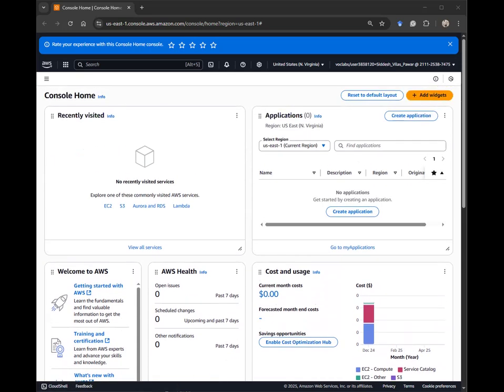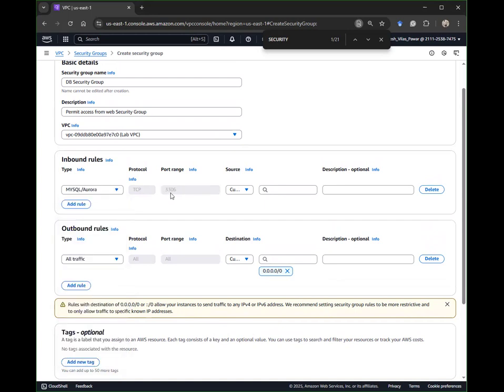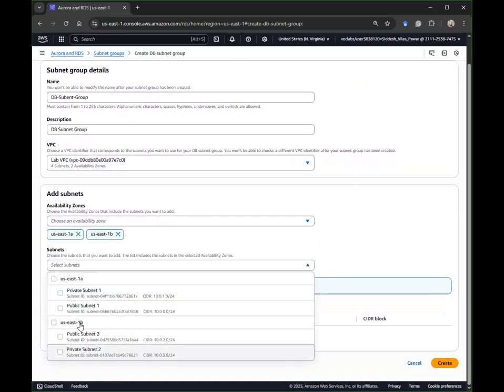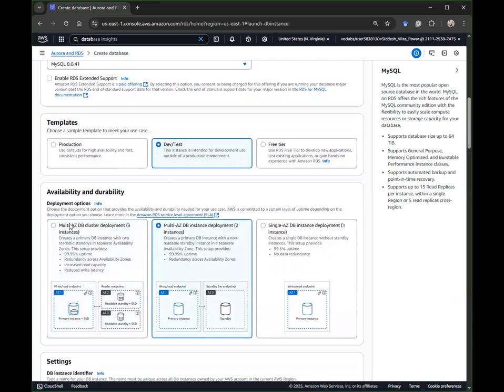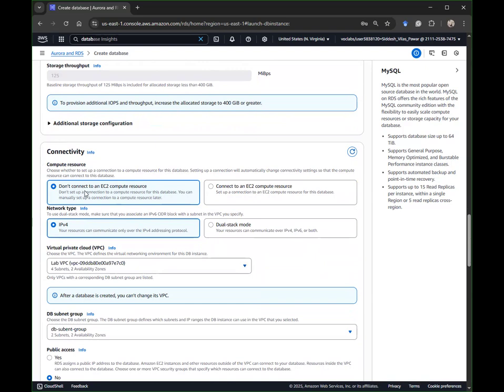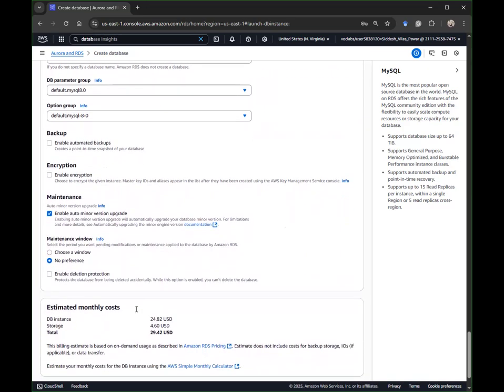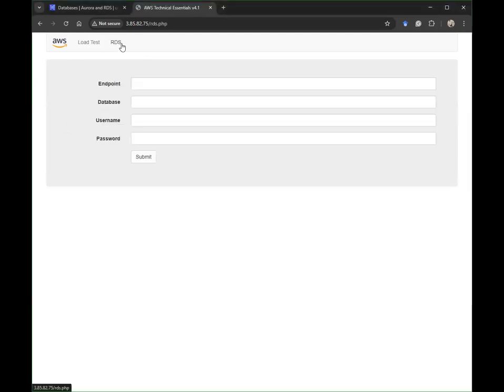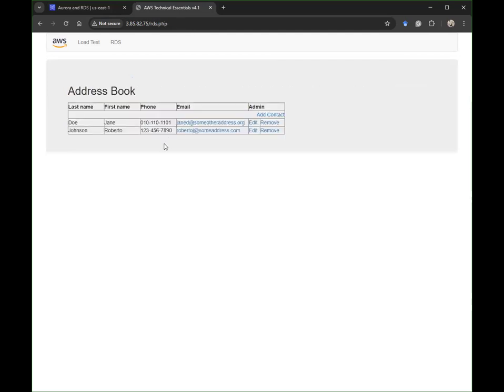Lab 5: Deploying and Integrating Amazon RDS with a Web Application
This lab provides hands-on experience with deploying a high-availability MySQL database using Amazon Relational Database Service (RDS) and integrating it with a web application. Participants will configure networking components such as security groups and DB subnet groups, launch a Multi-AZ RDS instance, and securely connect it to a pre-configured EC2-based web server. The objective is to demonstrate the use of AWS-managed relational database solutions in cloud-based application architectures. By completing the lab, learners will understand how to provision, configure, and interact with scalable, fault-tolerant cloud databases using AWS best practices.